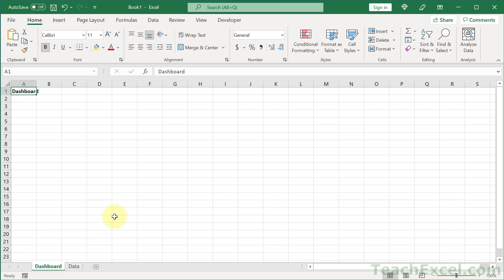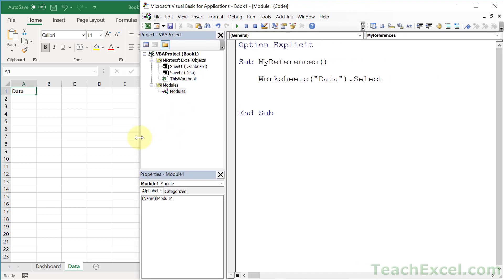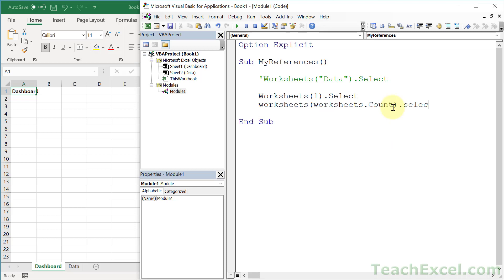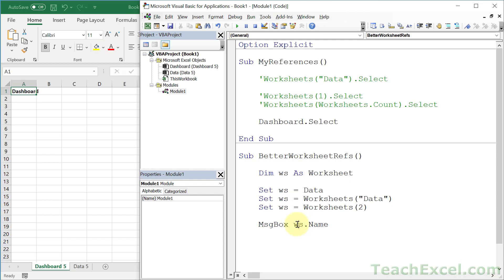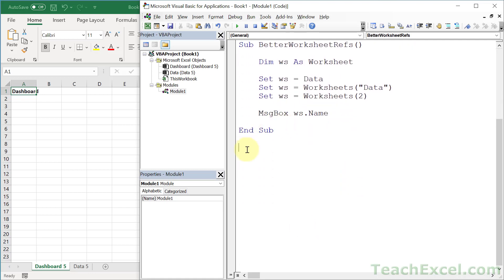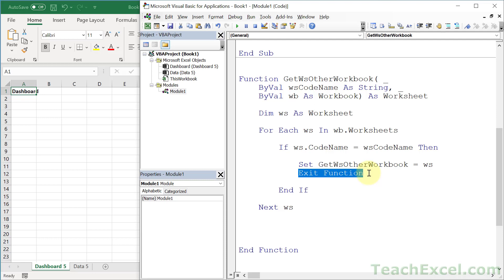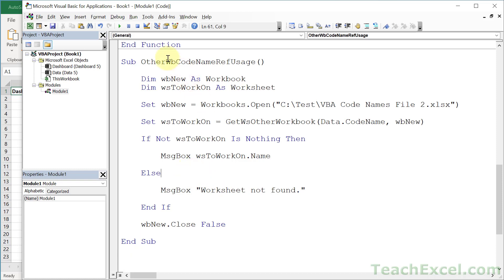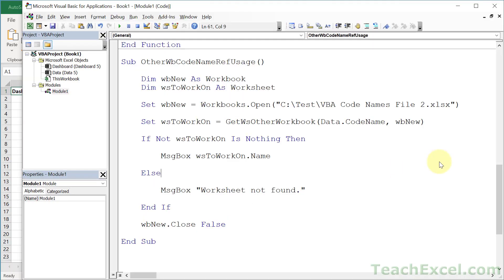Better Worksheet References in VBA for Excel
How to make better worksheet references in VBA, including multiple ways to make them, a simple system for making better references, and a useful function that allows using code names between workbooks.

Once you finish this tutorial, you will have useful skills for seamlessly making and managing worksheet references in your code. No longer will you be making multiple worksheet references in a macro or worrying about a user changing the name of a worksheet.

To build even more powerful VBA projects or further customize this one, checkout my full VBA Course